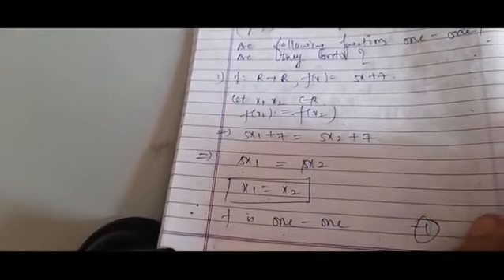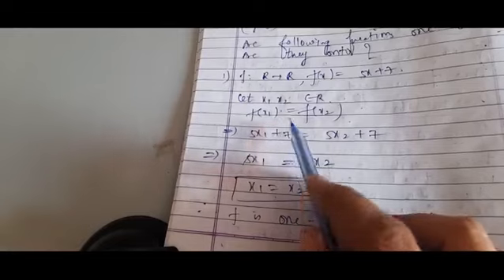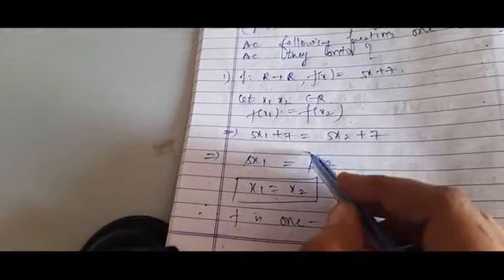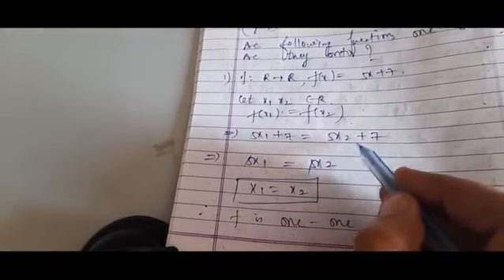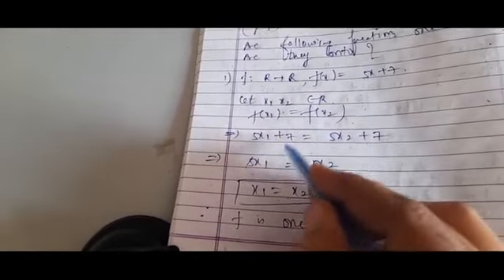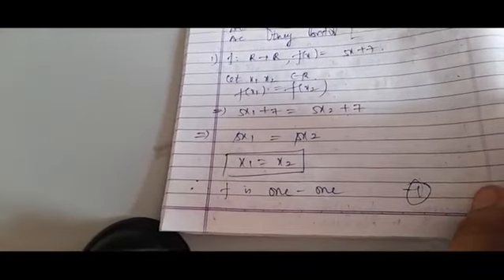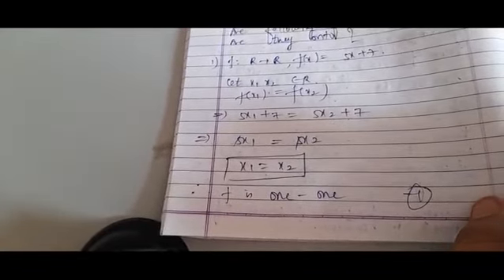Class 12th Ch 1 Relation and function Part 1